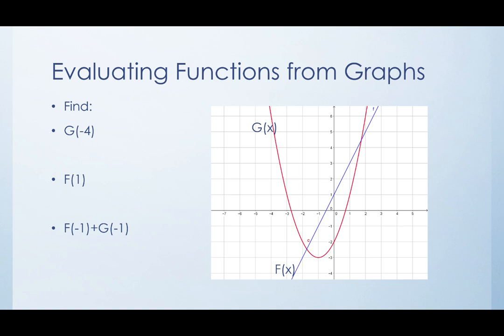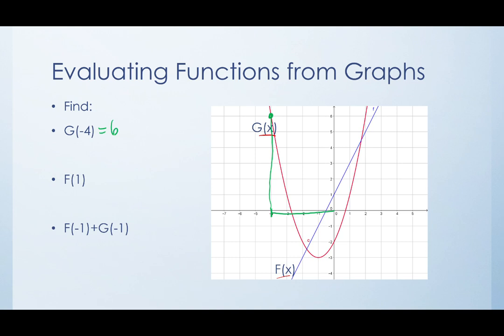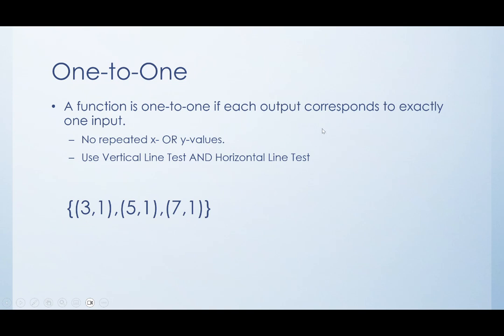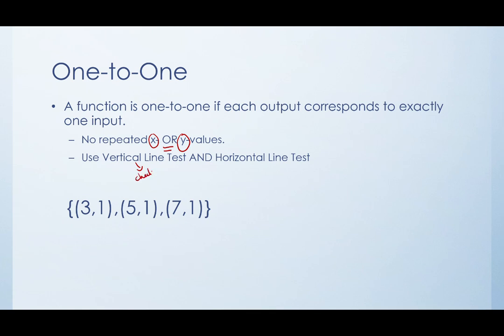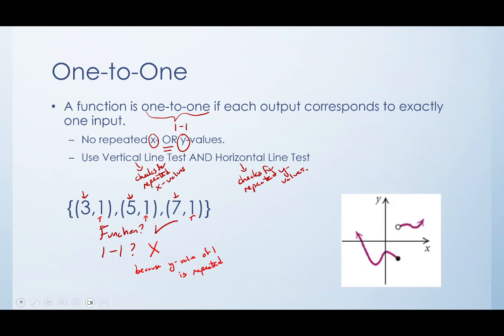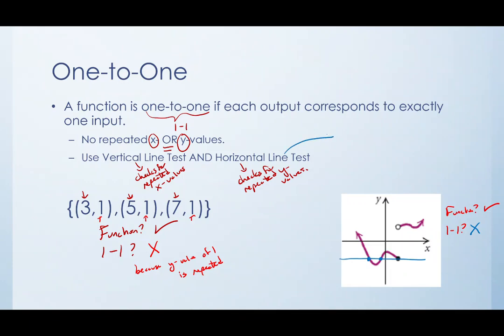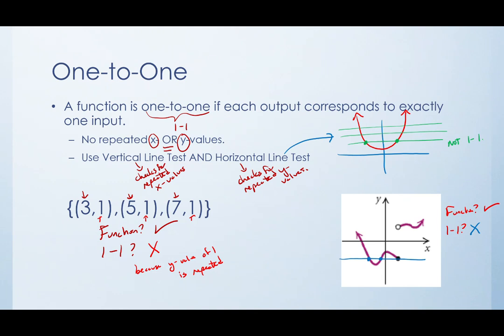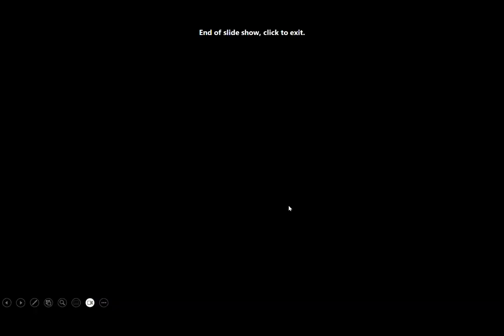Evaluating Functions and One-to-One Functions Ch 3.1 Part 4 Functions and Function Notation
Aligned with OpenStax Algebra and Trigonometry Chapter 3.1 (Functions and Function Notation).